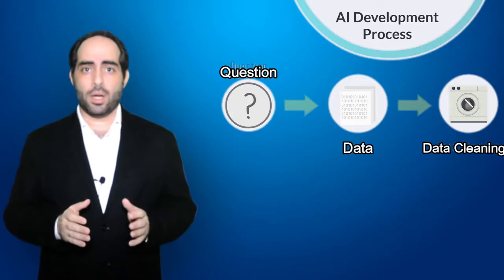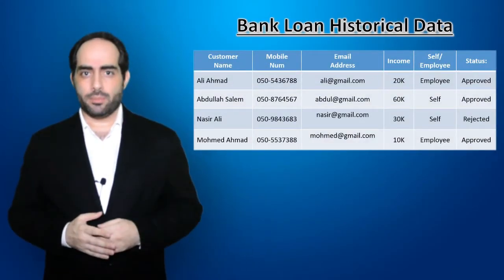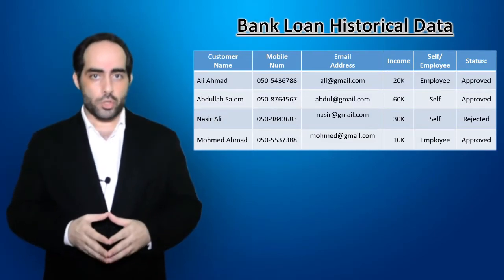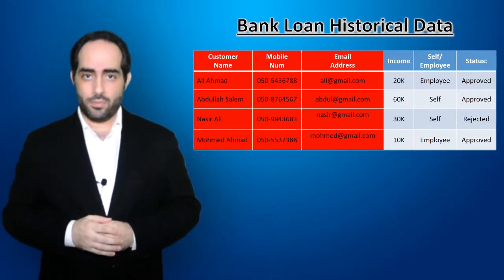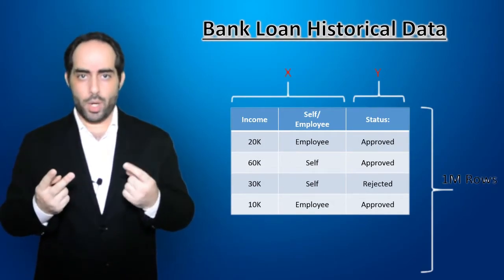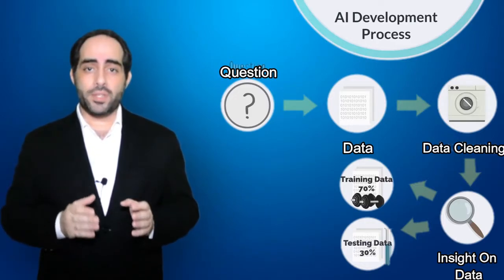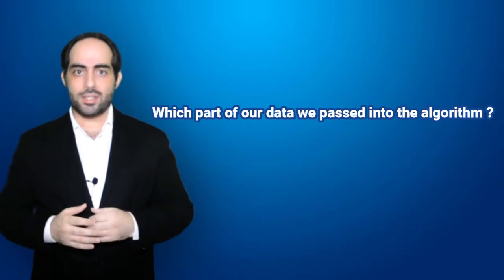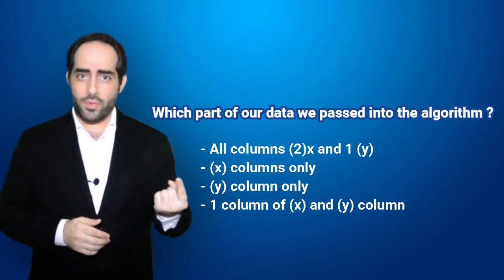Intro to AI Course | Part 5 | AI Development Process 2/3 | By Eng. Moh'd Marwan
In this session we will continue explaining (AI Development Process) and we will focus on the followings:
- Feature extraction and selection
- Data splitting
- Training and testing data
- Creating AI model